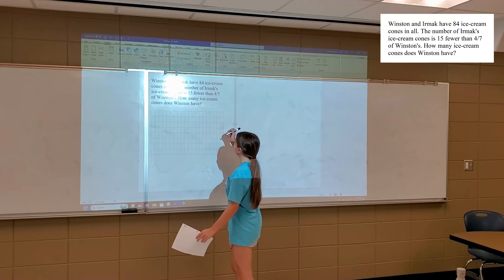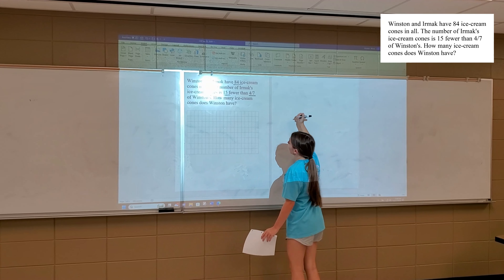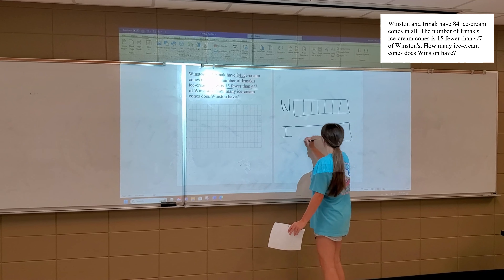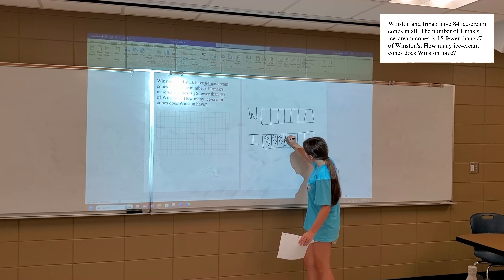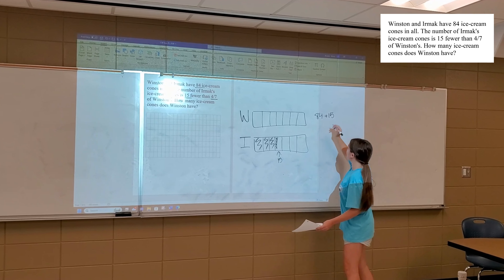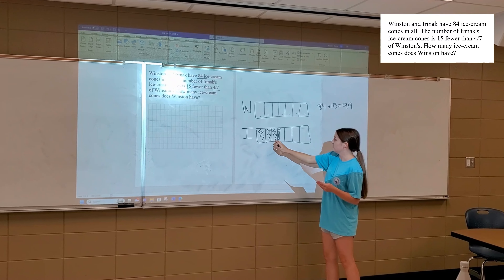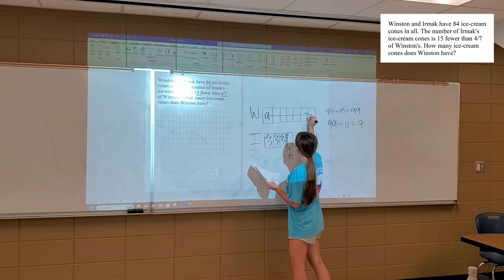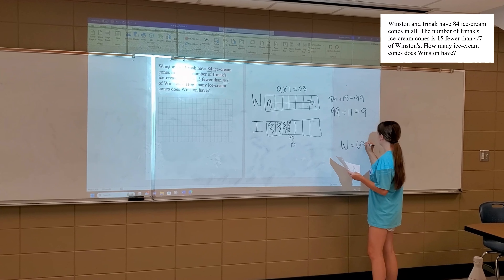Ms. Josie Mesta, Math 3161B Recorded by Arsalan Wares on Sep 25, 2024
Winston and Irmak have 84 ice-cream cones in all. The number of Irmak's ice-cream cones is 15 fewer than 4/7 of Winston's. How many ice-cream cones does Winston have?
Ans: 63